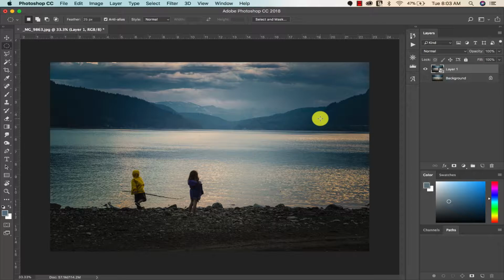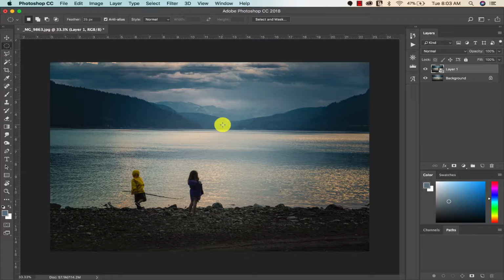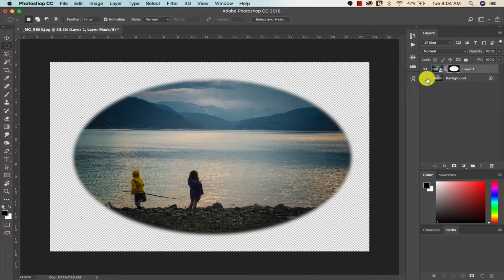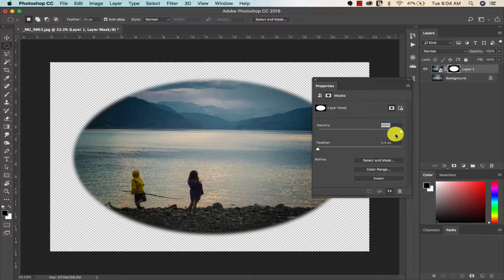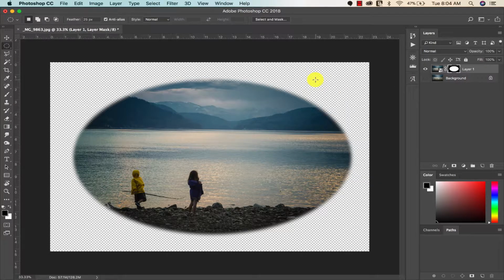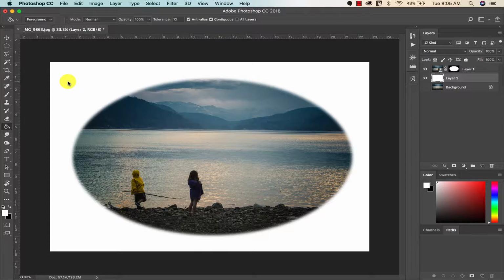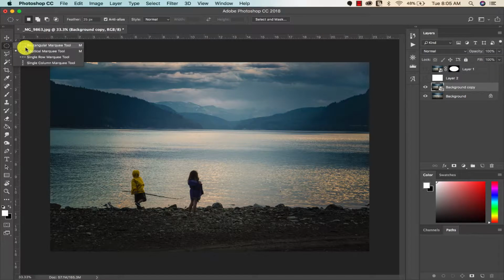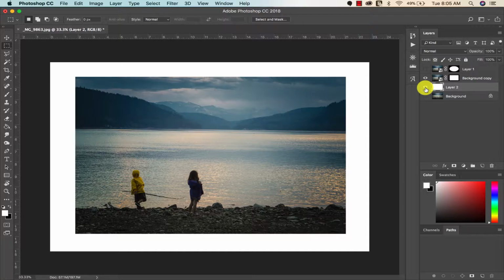VignetteFadeMatte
How to quickly create a vignette, fade or matte in photoshop.